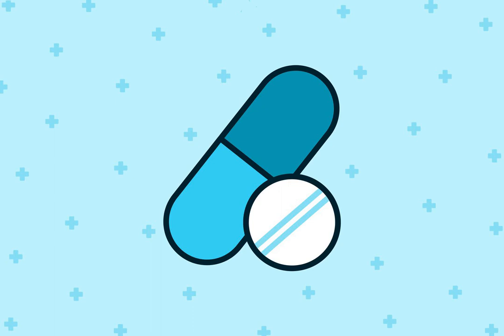Dosage: How Much Addyi Should I Take?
The dose of this medicine will be different for different patients. Follow your doctor's orders or the directions on the label. The following information includes only the average doses of this medicine. If your dose is different, do not change it unless your doctor tells you to do so..
The amount of medicine that you take depends on the strength of the medicine. Also, the number of doses you take each day, the time allowed between doses, and the length of time you take the medicine depend on the medical problem for which you are using the medicine..
1. For oral dosage form (tablets):.
For treatment of hypoactive sexual desire disorder:.
Adults—100 milligrams (mg) once a day at bedtime..
Children—Use is not recommended..
2. For treatment of hypoactive sexual desire disorder:.
3. Adults—100 milligrams (mg) once a day at bedtime..
4. Children—Use is not recommended..